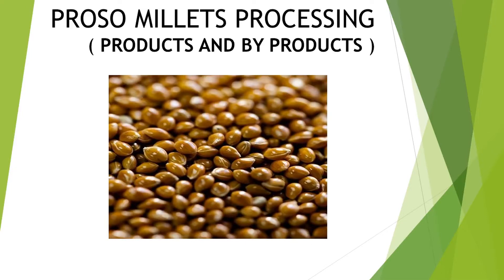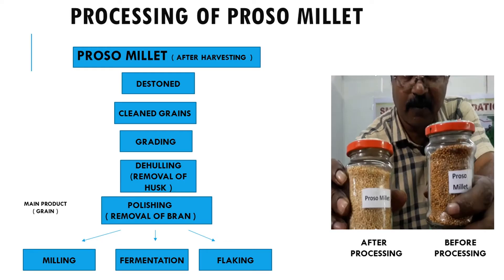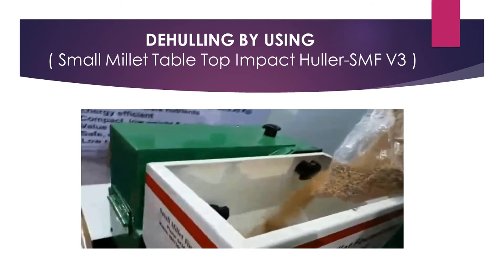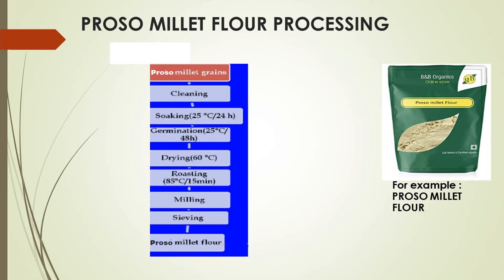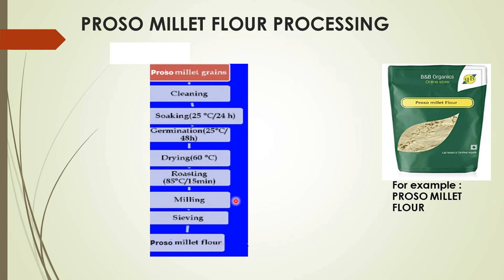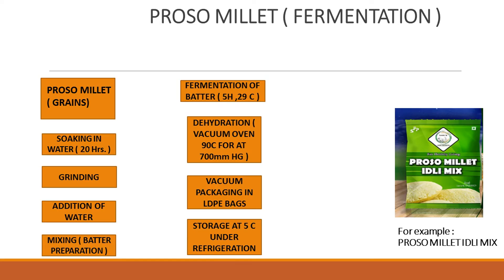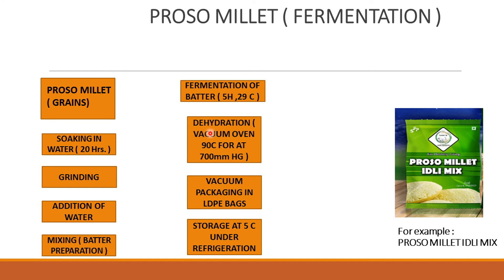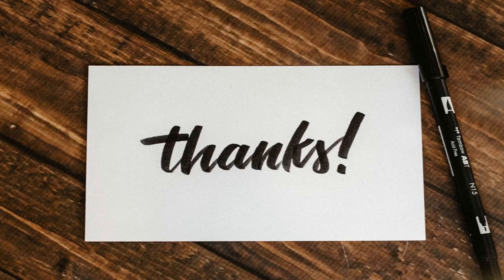PROSO MILLETS PROCESSING BY JATIN NAGI EDU PILLAR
PROSO MILLETS  INTRODUCTION AND PROCESSING IS DISCUSSED BRIEFLY IN THIS VIDEO BY JATIN NAGI EDU PILLAR

Panicum miliaceum is a grain crop with many common names including proso millet, broomcorn millet, common millet, hog millet, Kashfi millet, red millet, and white millet. Archeological evidence suggests that the crop was first domesticated before 10,000 BCE in Northern China.